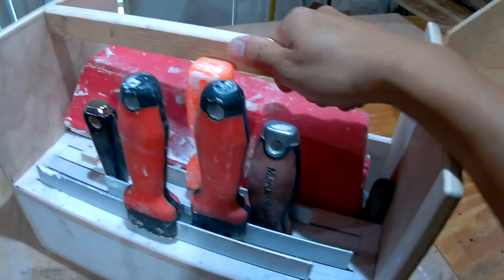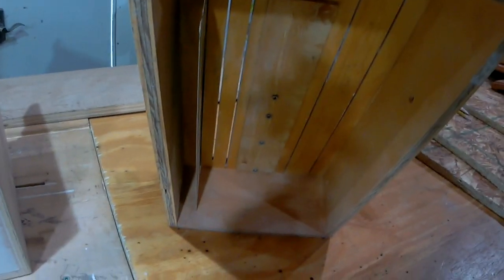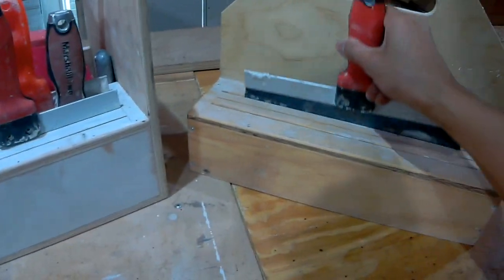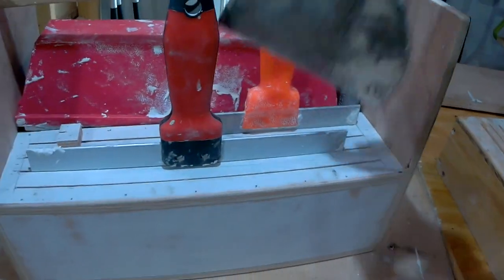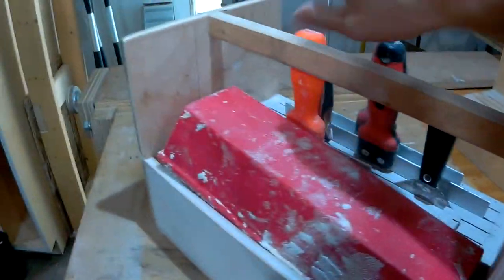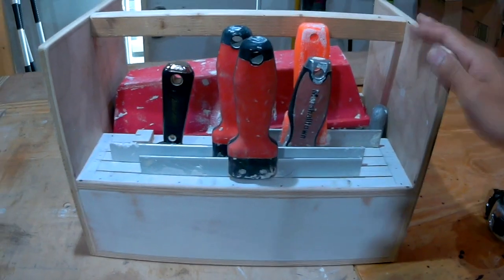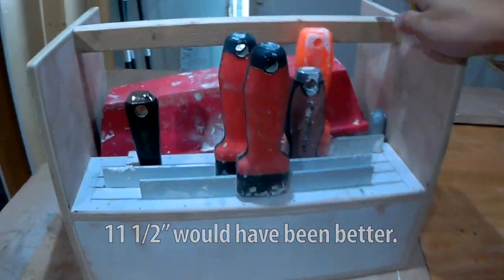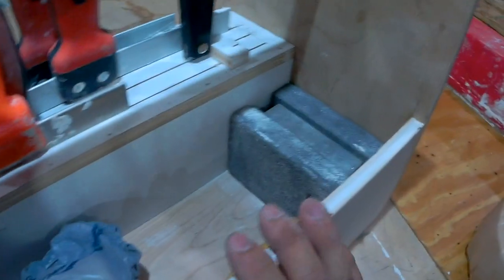Drywall Knife Tool Box (DIY Wooden Storage Caddy Tote)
I built a drywall knife caddy 3 years ago, but improved it.
6" drywall knife
10" drywall knife
12" drywall knife
32" skimming blade
14" mud pan